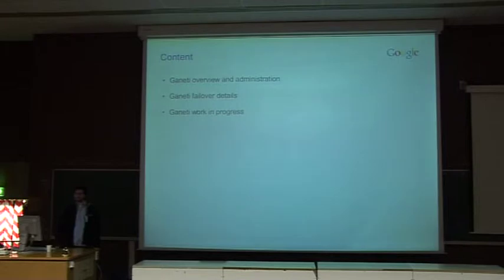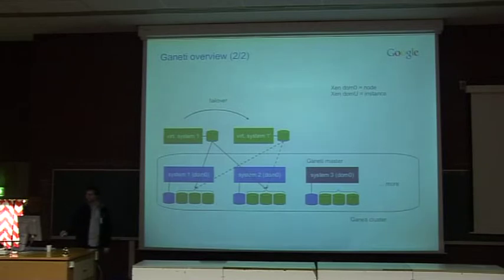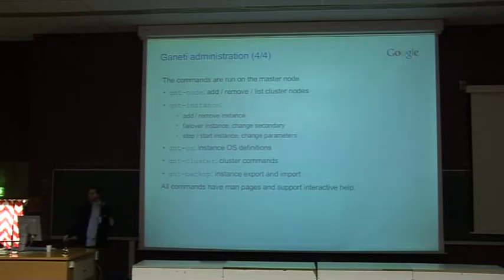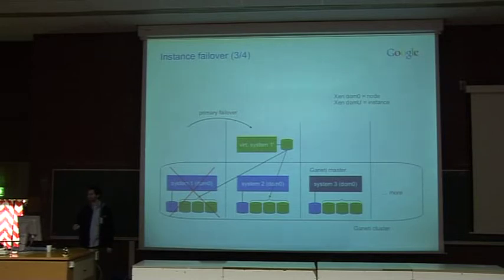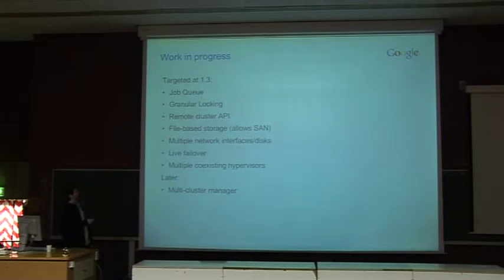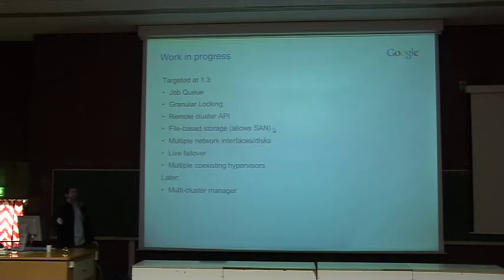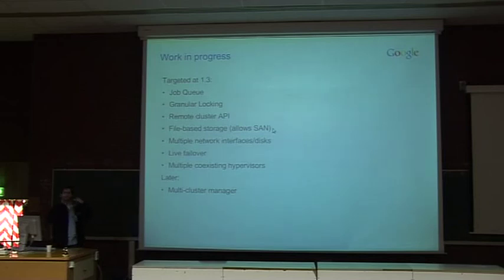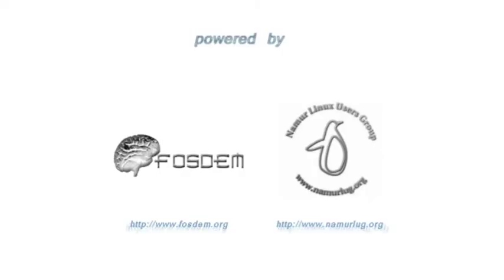FOSDEM 2008 ganeti